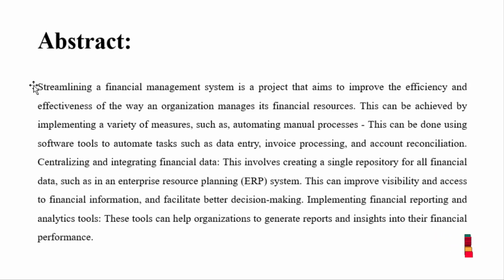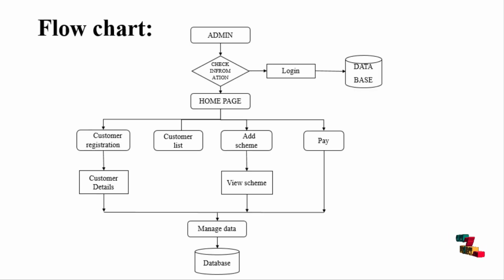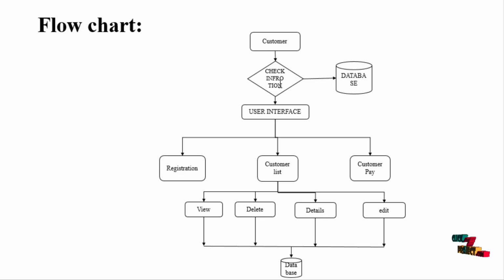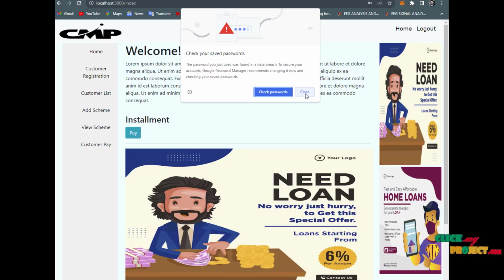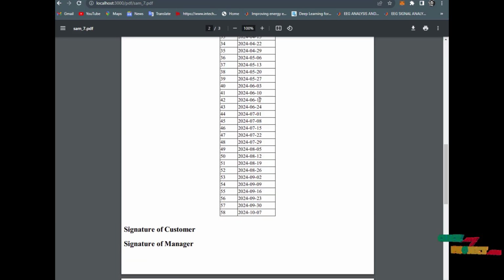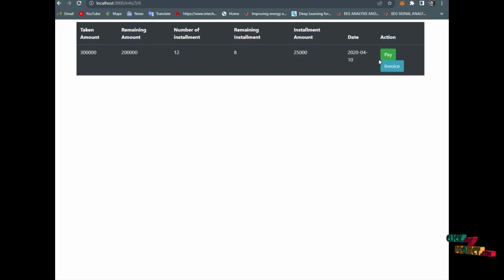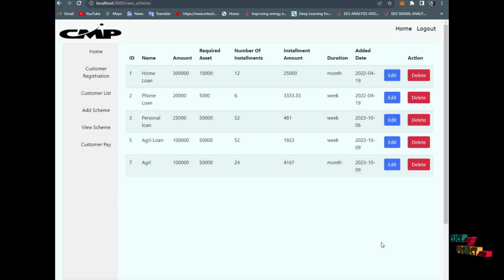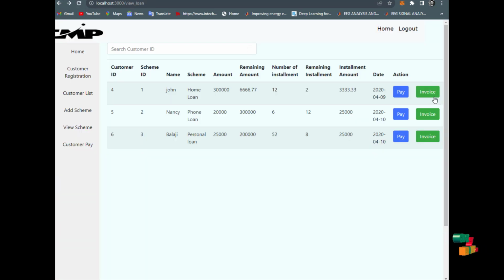Node Js Web Application - Streamlining Financial Management - ClickMyProject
Streamlining a financial management system is a project that aims to improve the efficiency and effectiveness of the way an organization manages its financial resources. This can be achieved by implementing a variety of measures, such as, automating manual processes - This can be done using software tools to automate tasks such as data entry, invoice processing, and account reconciliation. Centralizing and integrating financial data: This involves creating a single repository for all financial data, such as in an enterprise resource planning (ERP) system. This can improve visibility and access to financial information, and facilitate better decision-making. Implementing financial reporting and analytics tools: These tools can help organizations to generate reports and insights into their financial performance. This information can be used to identify trends, risks, and opportunities. The abstract of a project to streamline a financial management system should provide a high-level overview of the following: The project will be implemented in two phases. The first phase will focus on automating manual processes and centralizing financial data in the ERP system. The second phase will focus on implementing financial reporting and analytics tools. The project team will include members from the finance department, IT department, and other stakeholders. The project will be managed using a standard project management methodology. The success of the project will be measured based on the following criteria:

Including Packages
* Base Paper
* Complete Source Code
* Complete Documentation
* Complete Presentation Slides
* Flow Diagram
* Database File
* Screenshots
* Execution Procedure
* Readme File
* Addons
* Video Tutorials
* Supporting Softwares

Specialization
* 24/7 Support
* Ticketing System
* Voice Conference
* Video On Demand *
* Remote Connectivity *
* Code Customization **
* Document Customization **